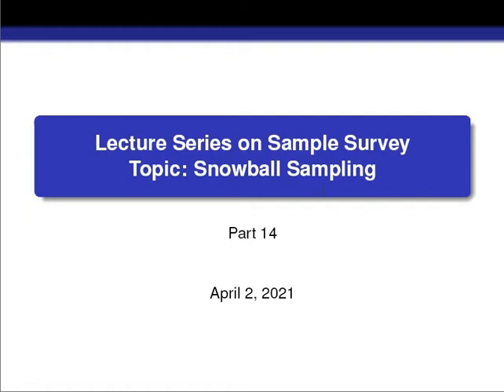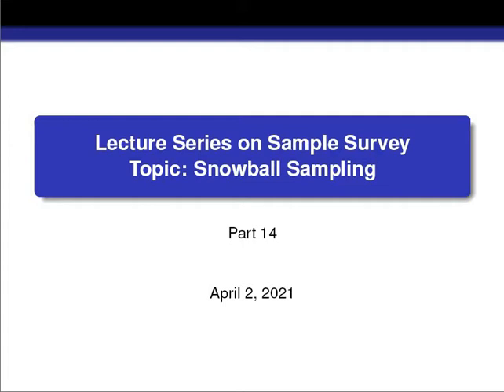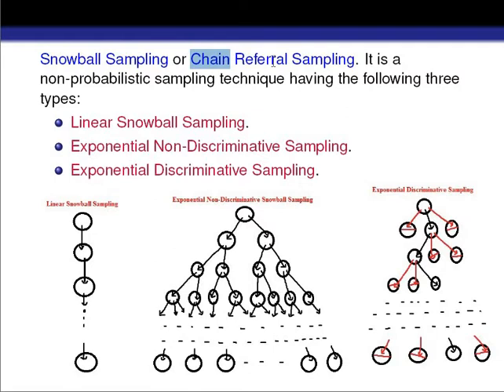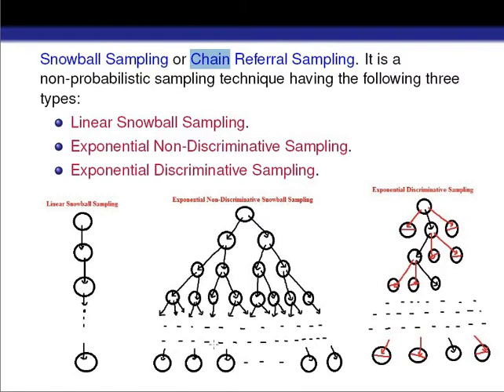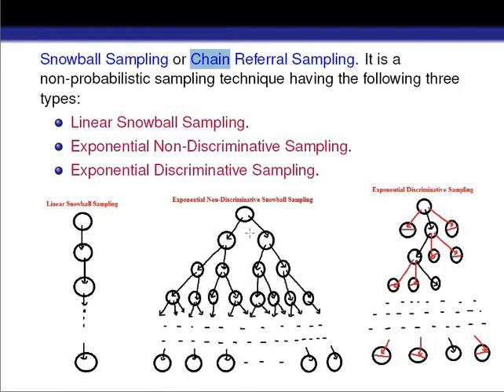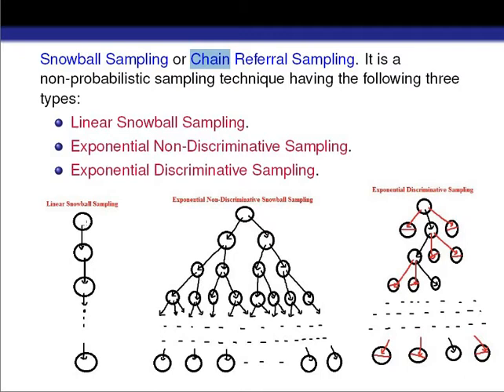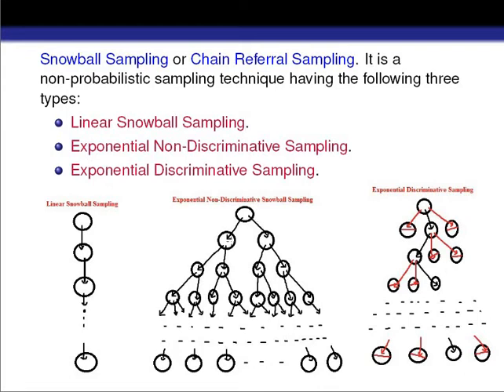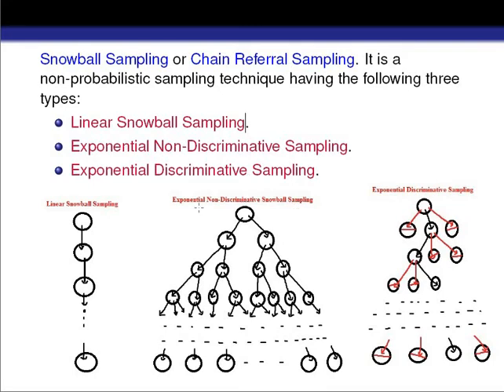Snowball Sampling| Which sampling is used for rare events| Chain Sampling| Sample Survey| Statistics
Lecture Series on Sample Survey: Part 14

Hello friends, I am Shilpi Tanti (M.Sc, NET-JRF, Ph.D) and I have started a lecture series on Sample Survey.

Snowball sampling is a non-probabilistic sampling technique in which we collect information from individual to individual and a chain is formed here. Hence, it is also referred as chain referral sampling technique. This sampling technique is mainly used to collect information for rare cases. Simple random sampling, stratified random sampling, systematic sampling etc. are not used in such cases to collect information

Snowball sampling has three types:
1) Linear Snowball Sampling
2) Exponential Non-Discriminative Snowball Sampling
3) Exponential Discriminative Snowball Sampling